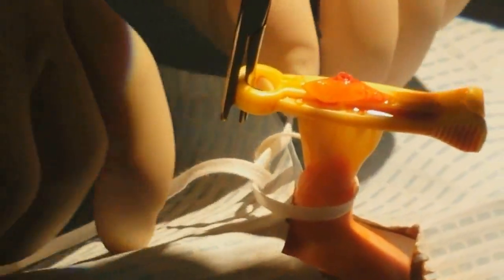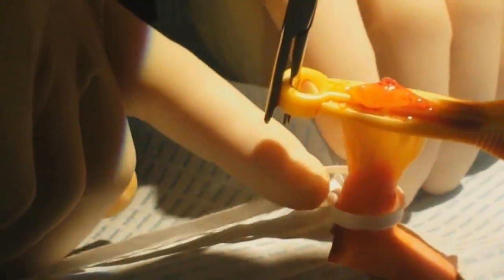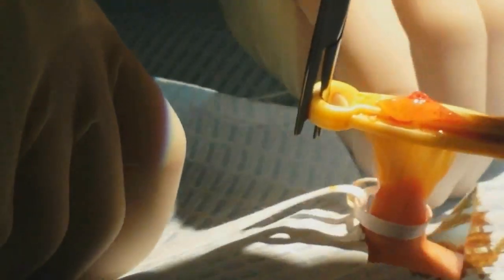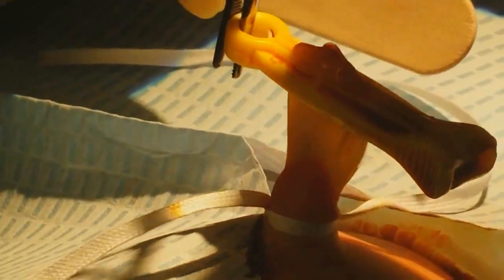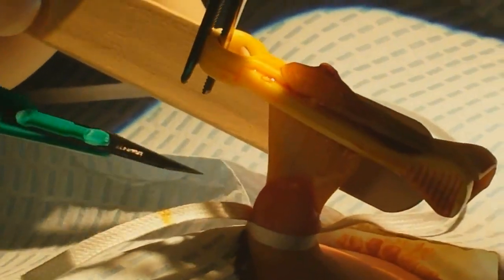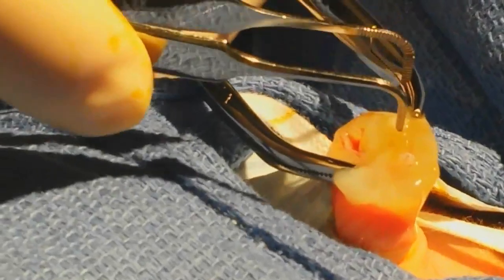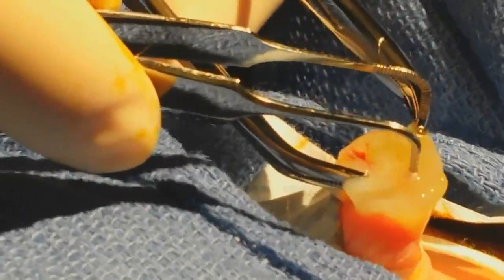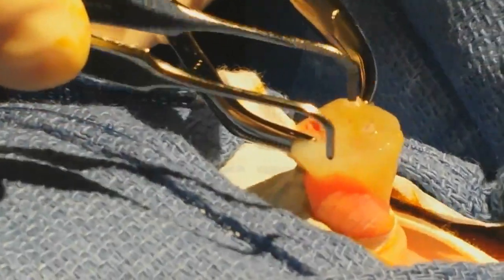Umbilical Arterial Catheterization